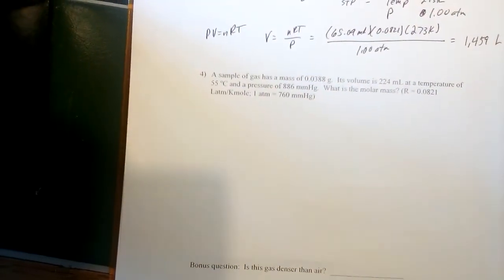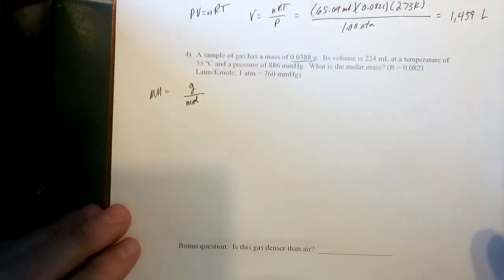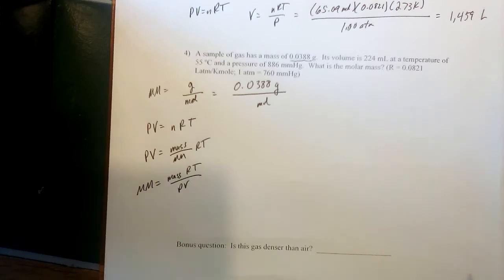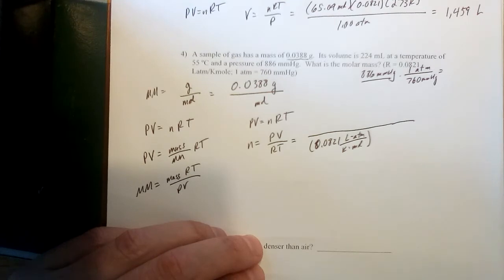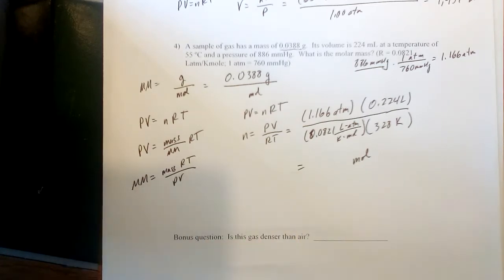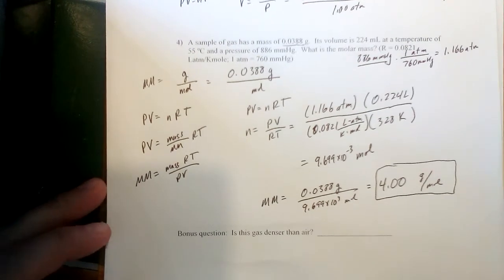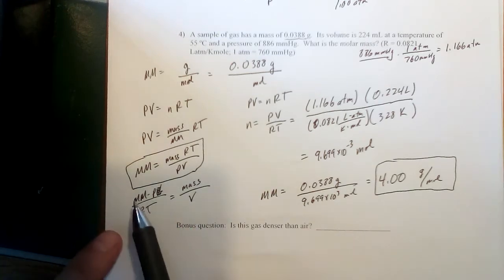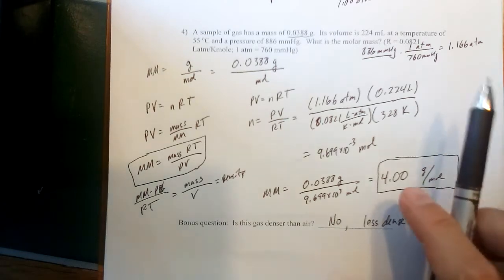Practice Version of Exam 2 Solutions Part 3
Solutions for the practice/sample version of the second exam for CHM 151. (Part 3/Question 4)